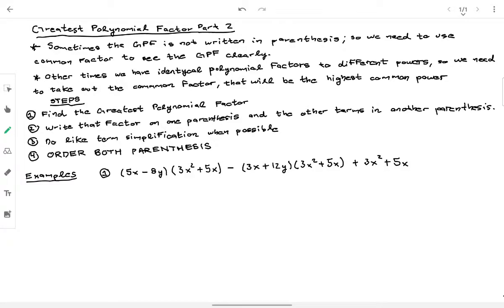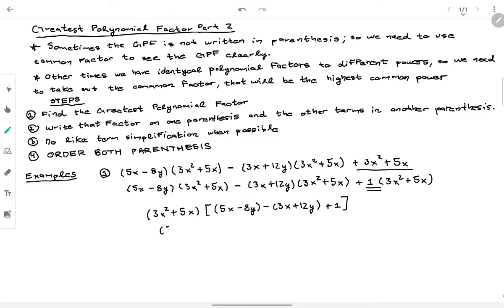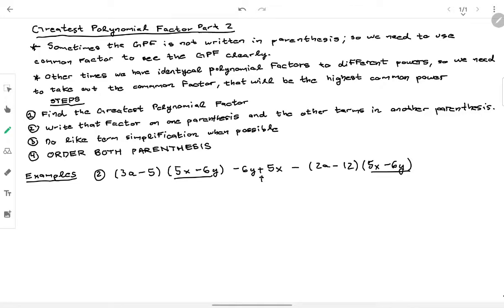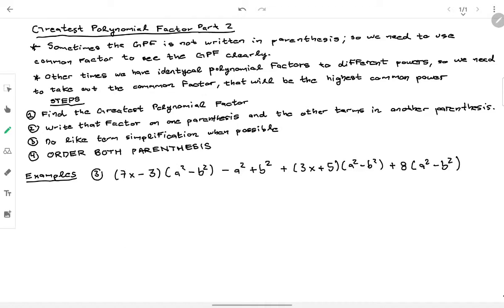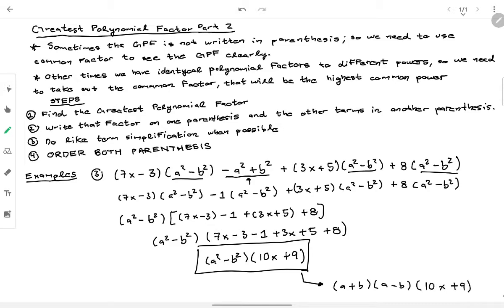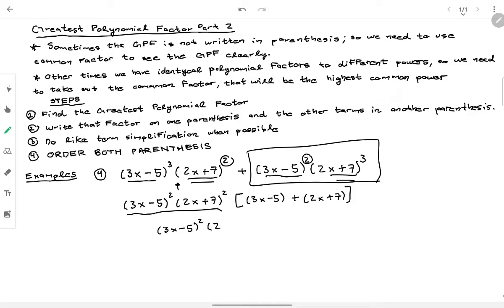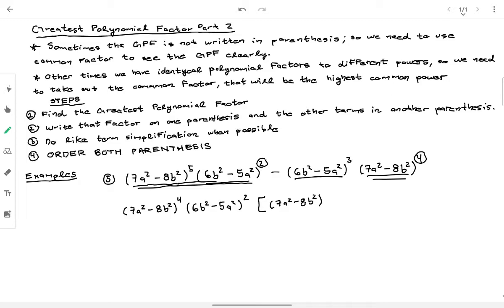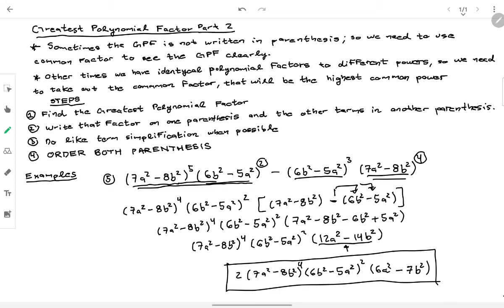Math 1. Factoring: Greatest Polynomial Factor Part 2